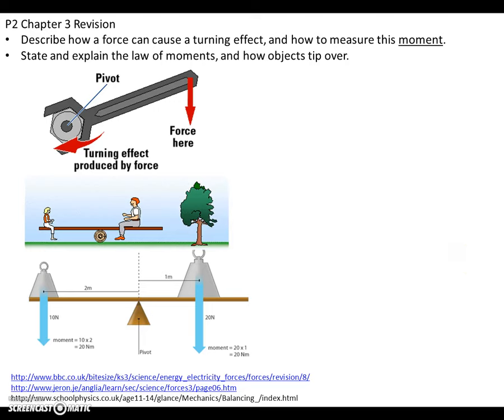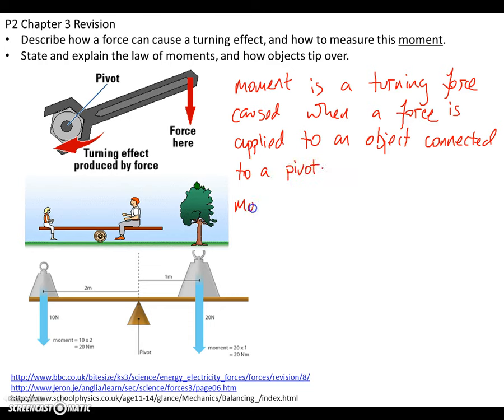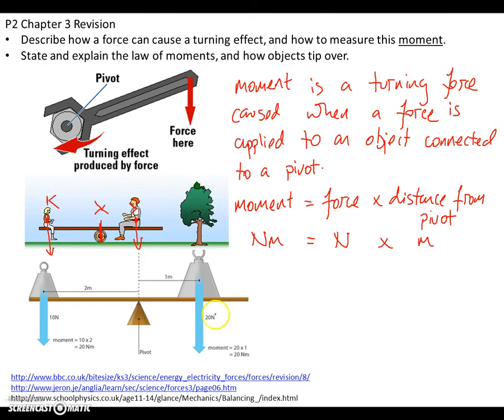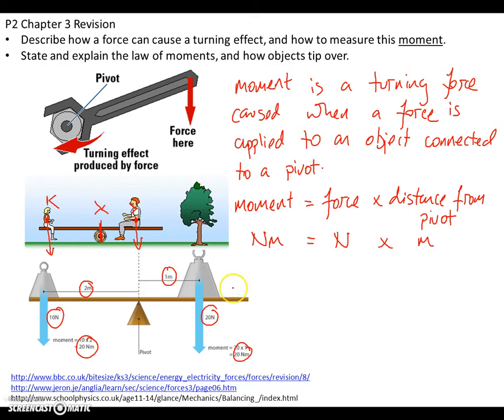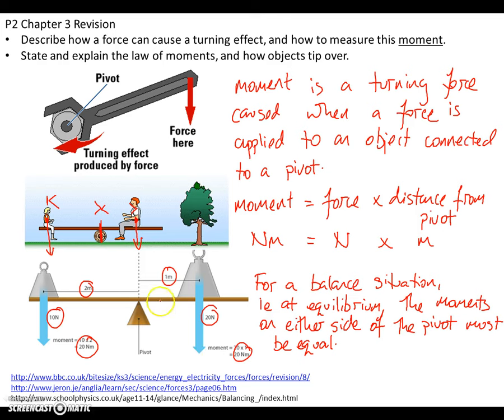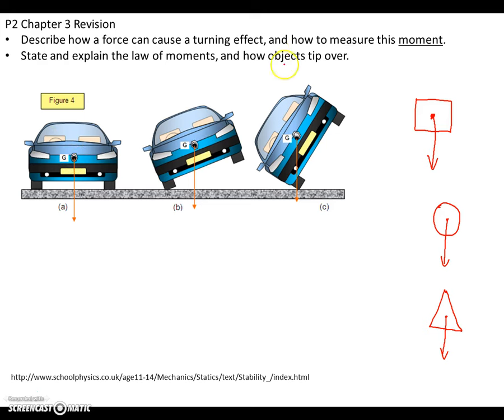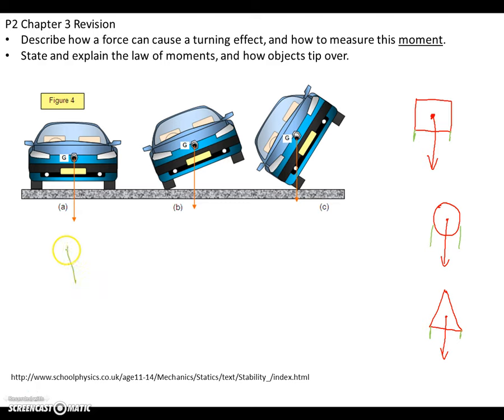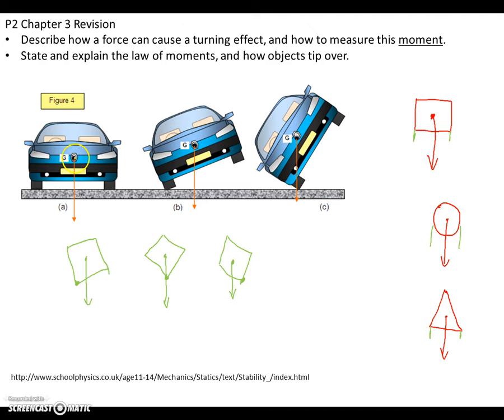P2 Chp3 Revision Part3